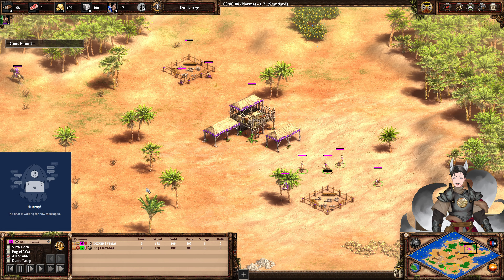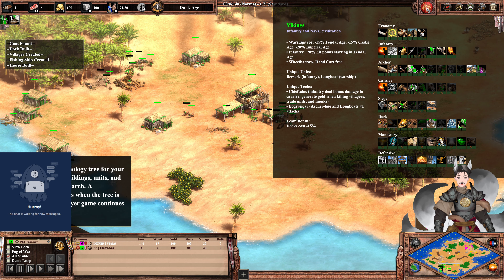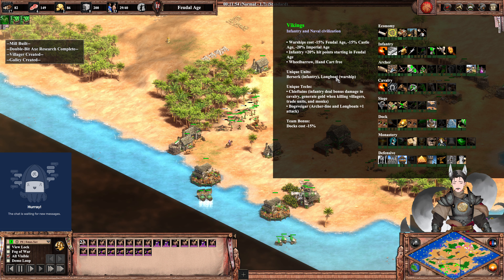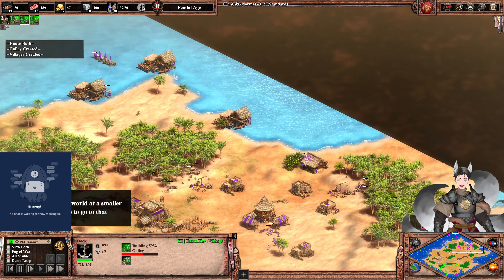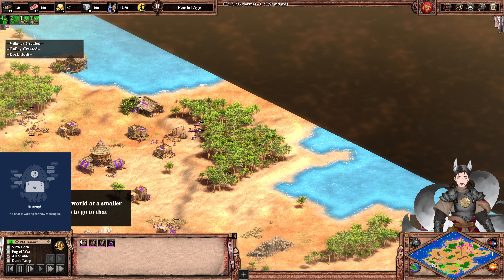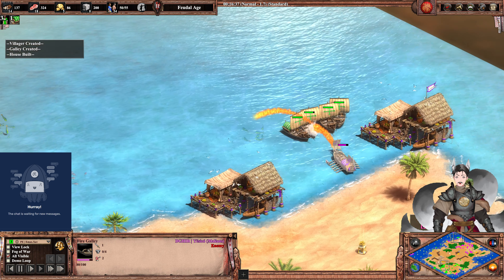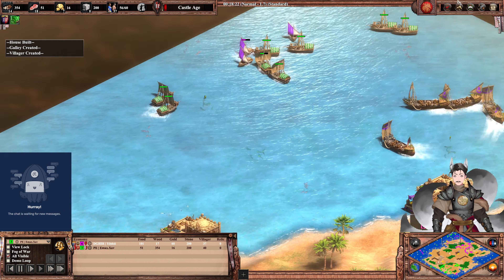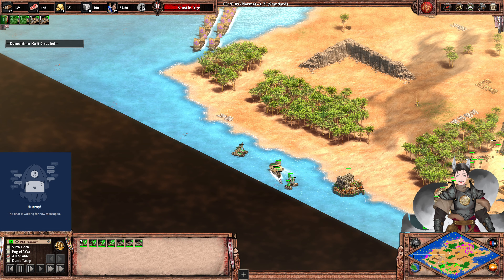Yesico (Malians) vs Emax Xav (Viking) || Age of Empires 2: Definitive Edition Replay